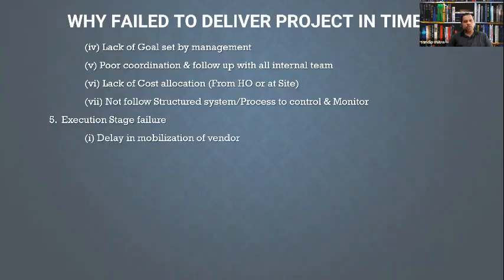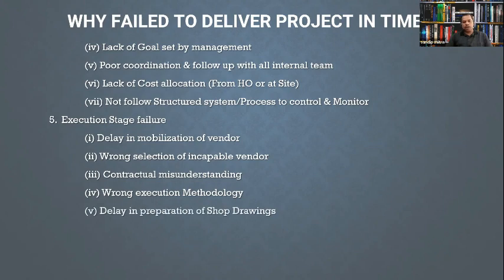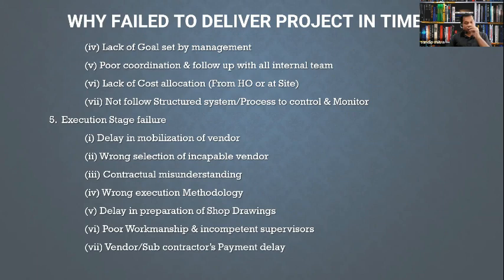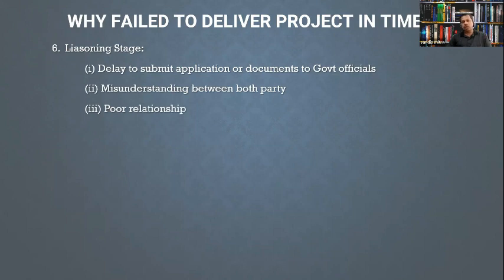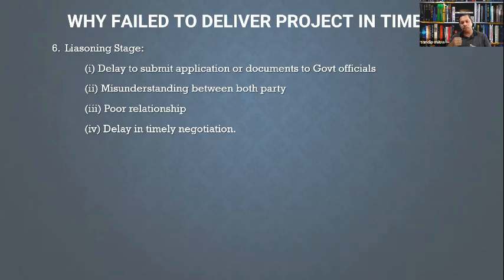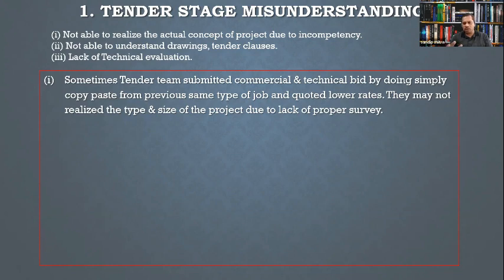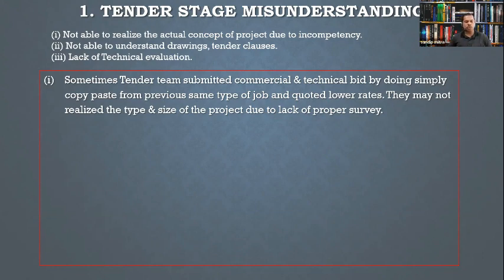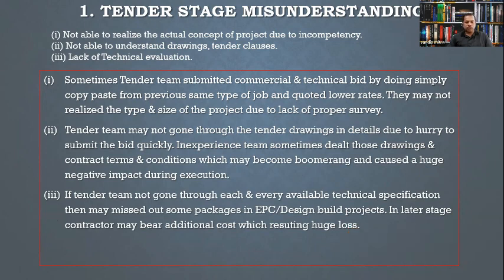MEPPM EPISODE 22 - Why Project Delayed (Part - 03)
We all know the E=MC² formula.

But How many Of You Know this formula S=MEP²2P (MEPP2P)

S=Success, M=Measure, E=Enhance, P=Potential, P=Prosperity

Success is equal to “Measure & Enhance Potential (MEP)” multiplied by “Potential to Prosperity (P2P)”